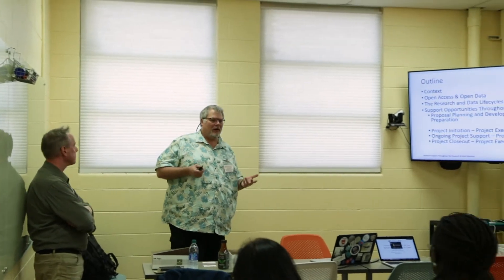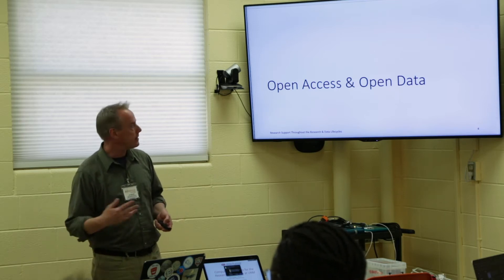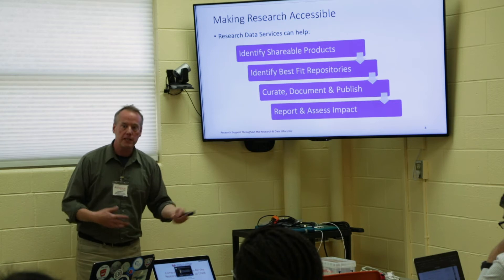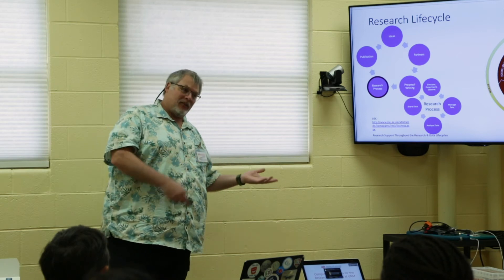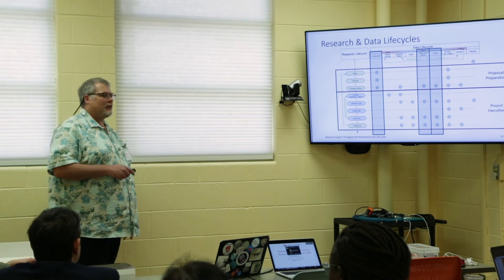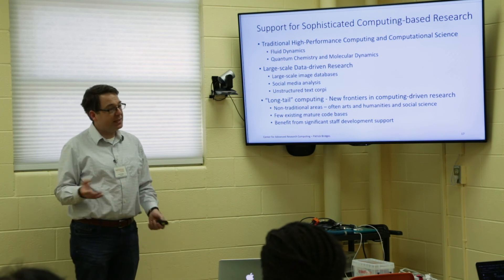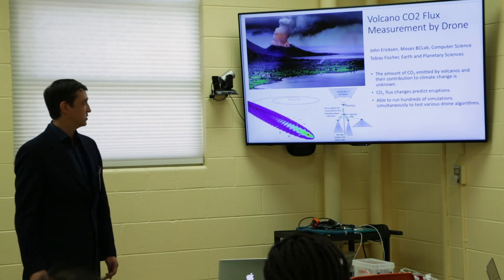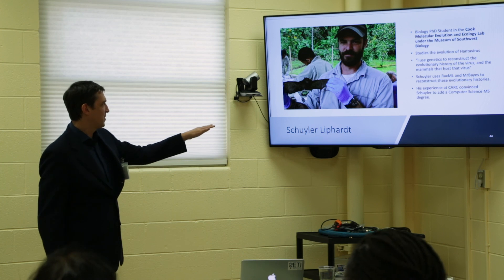Integrating Computation and Data Management Throughout the Entire Research Lifecycle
University of New Mexico Library's Research Data Services and the Center for Advanced Research Computing provide tips on using computing and data management for research projects.